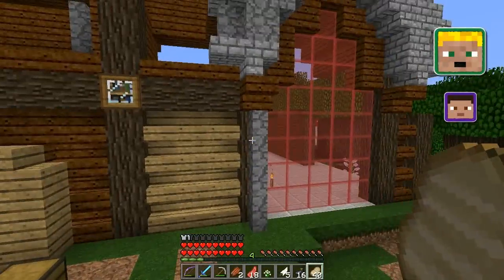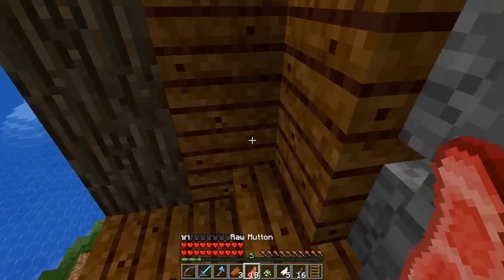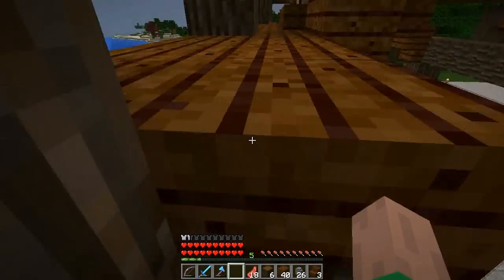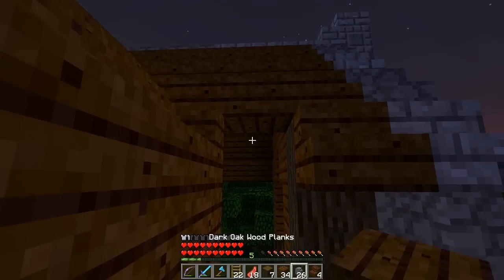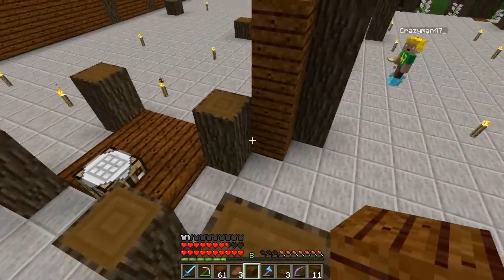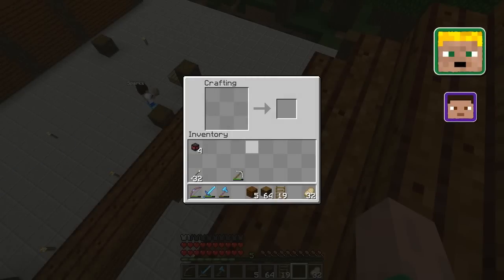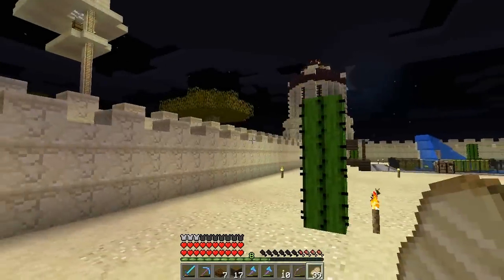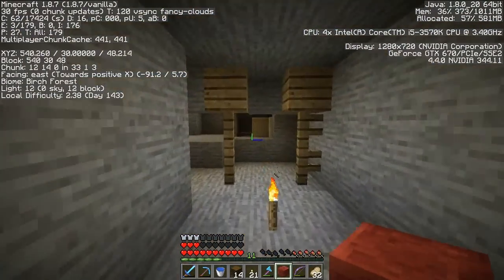Hermitcraft Gamemode 4 - The Guardian Tank - E13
Today we make a lot of headway building our HQ including the installation of a swanky guardian fish tank for the reception desk!

Hermitcraft Gamemode 4 is a private survival server with a wide selection of Gamemode 4 modules installed! Sparks and Crazyman47 join the Hermits for a "moduled minecraft" experience.